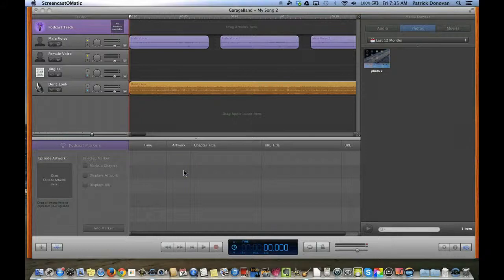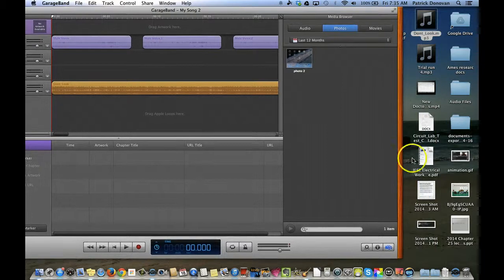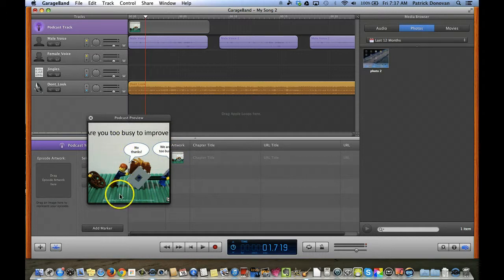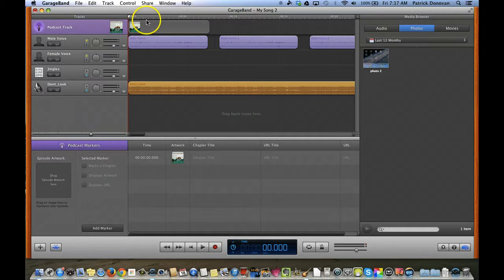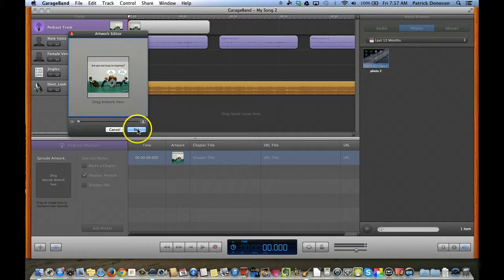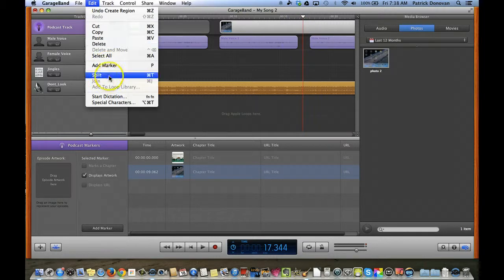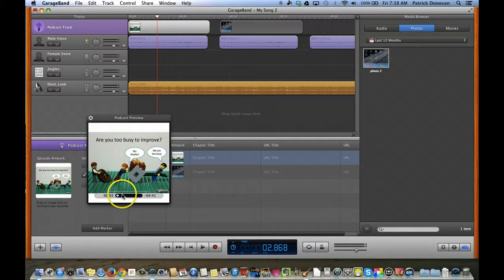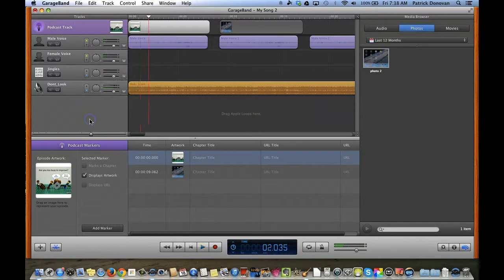Adding Photos to Garageband